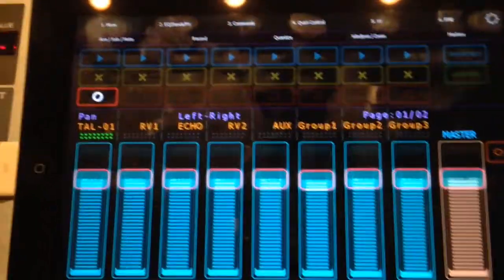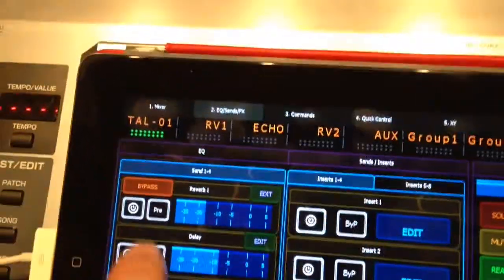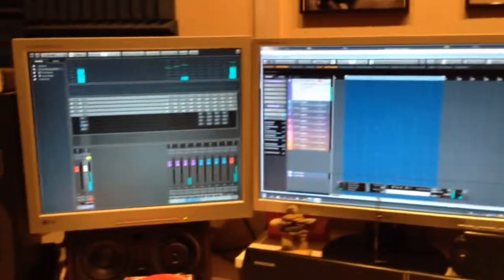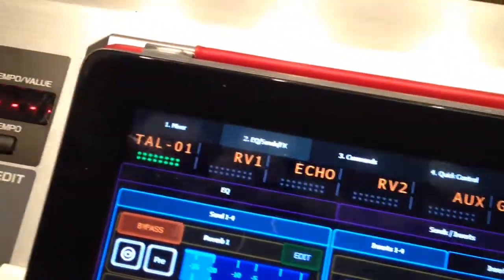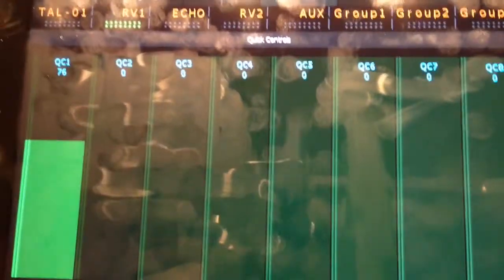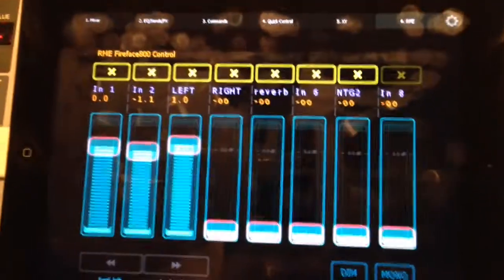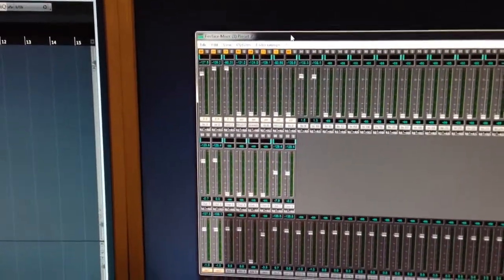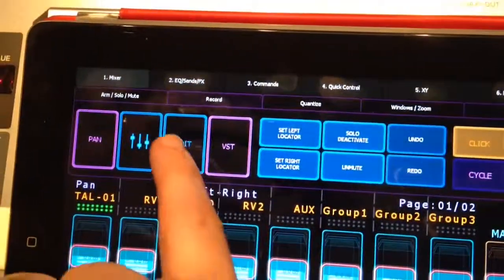LEMUR controls in Cubase and RME Fireface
Demonstration of How LEMUR (iPad version) can control Cubase Instrument tracks and RME TotalMix interface via wireless network